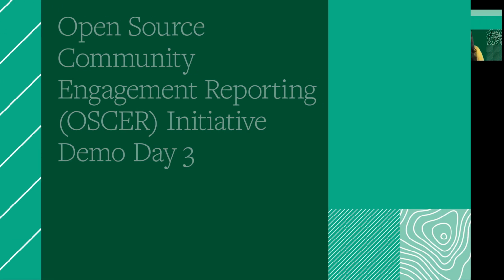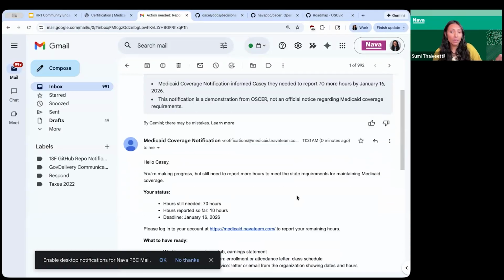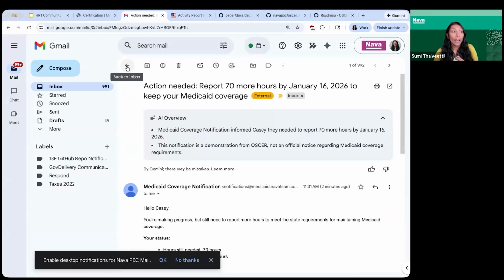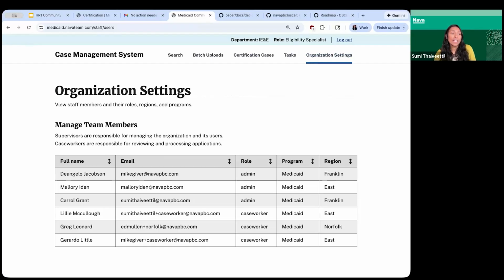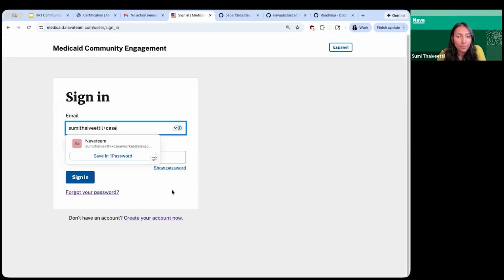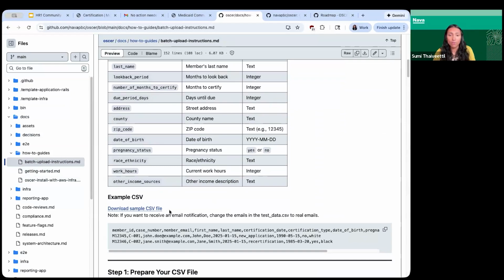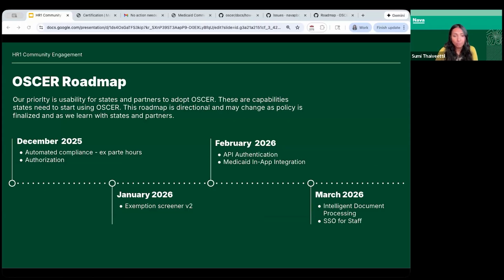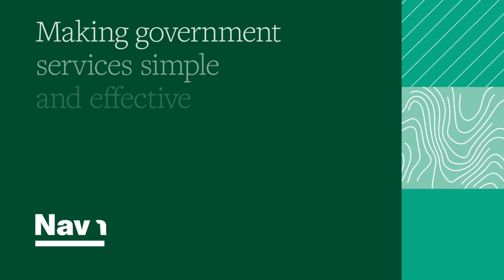Open Source Community Engagement Reporting (OSCER) Initiative Demo Day 3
Join us for the third demonstration of Nava’s open source software solution designed to help states meet Medicaid work requirements outlined under H.R. 1.

We’ll share our latest developments and features, including:

- Attribute-based access control to support either state- or county-administered models

- Updates to automated compliance

- Additional resources for the open source community

States are facing new pressures under H.R. 1 to modernize how they verify and manage Medicaid work requirements. Nava’s Open Source Community Engagement Reporting (OSCER) initiative is meeting that challenge head-on. OSCER is a flexible, production ready framework that helps states and community partners stand up digital service applications faster, streamline reporting, and reduce administrative burden all through open source collaboration.

Join us for Demo Day 3, where we’ll share what’s new, show OSCER in action, and demonstrate how this open, modular approach can help your organization respond to H.R. 1 requirements while improving service delivery for the people you serve.

Connect with our team to get started or explore OSCER and learn how it can help your work.